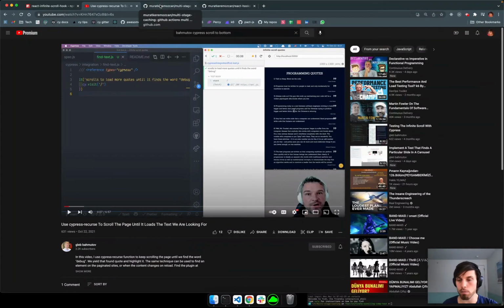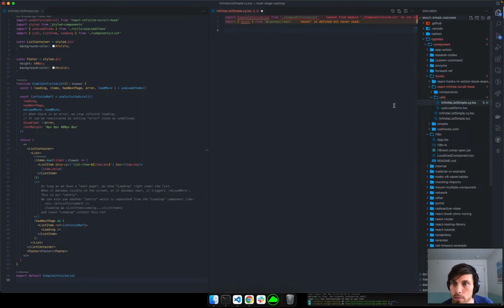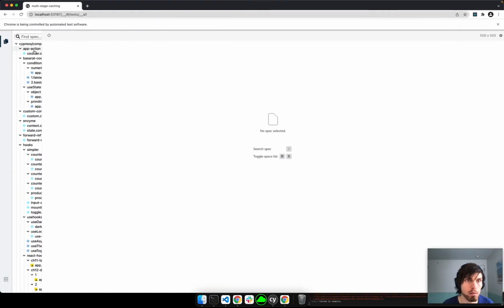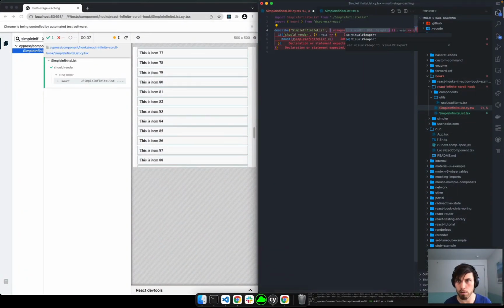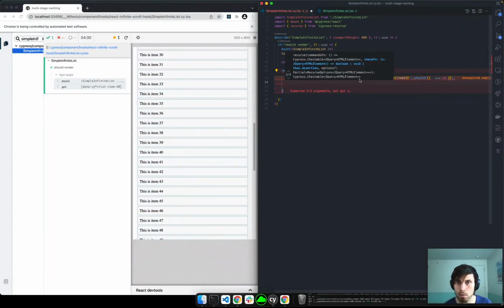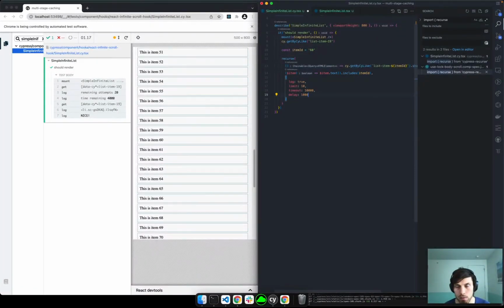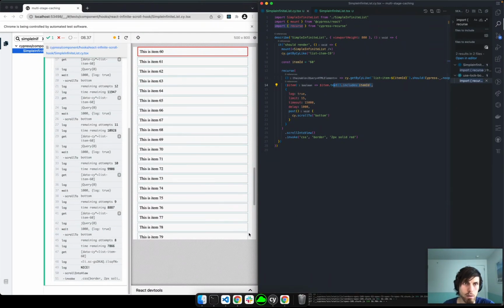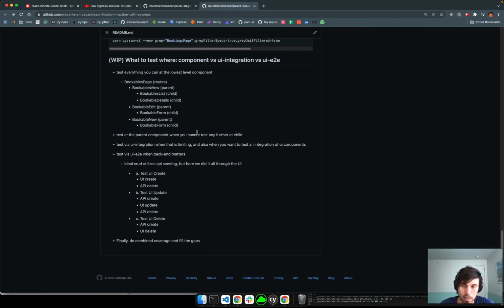react-infinite-scroll-hook being tested via Cypress component test and cypress-recurse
Demos react-infinite-scroll-hook and how to write a Cypress component test for it.

install
yarn cy:open-ct